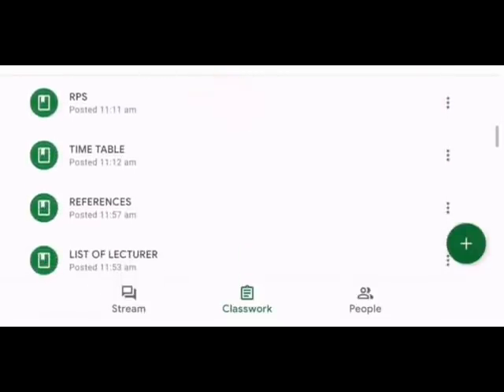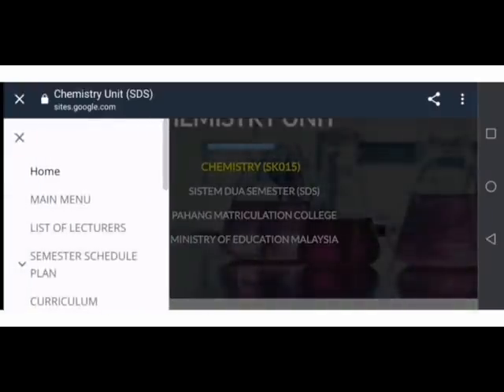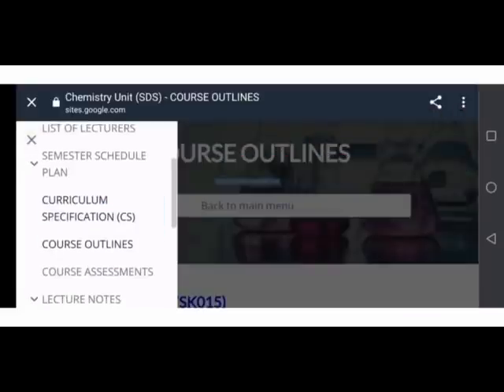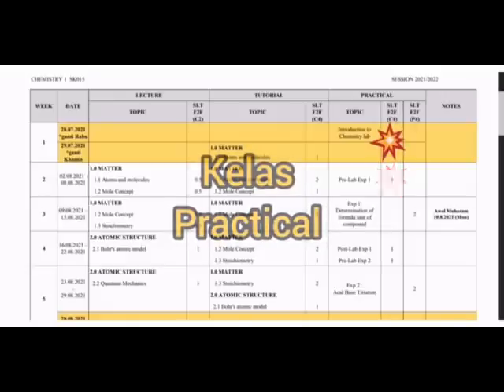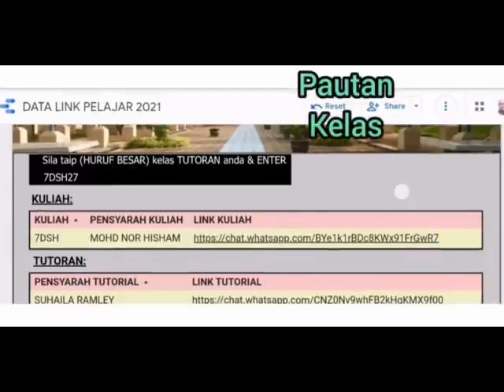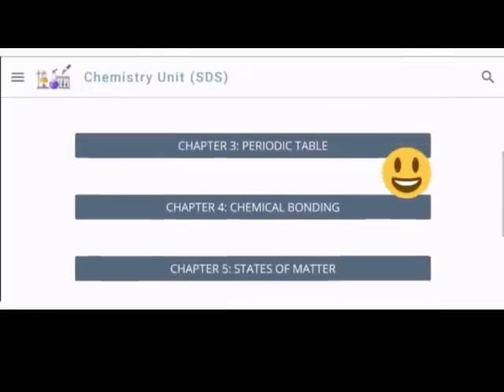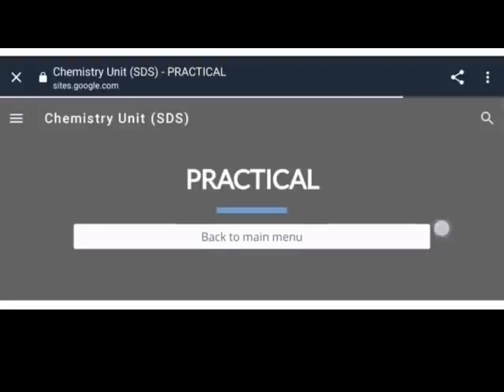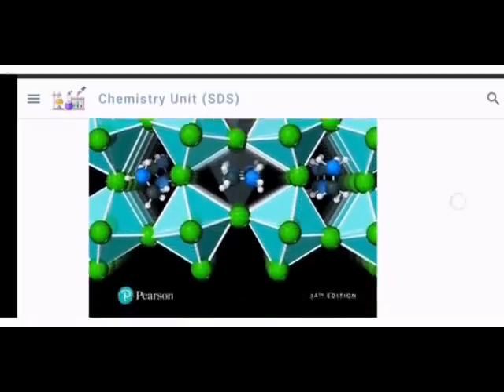INTRODUCTION CHEMISTRY SK015 2021/22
Tahniah dan Selamat Datang diucapkan kepada semua Pelajar Baharu KMPh Sesi 2021/22.

Video untuk perkongsian makluman awal tentang perihal Kursus Chemistry SK 015 dan sebagai rujukan kepada semua pelajar Kimia SK015 Sesi 2021/22.

Perjalanan bermula dari Langkah Pertama. Begitu juga dengan Kejayaan.

Selamat Maju Jaya Semua

Dari Kami Pensyarah Unit Kimia, KMPh.